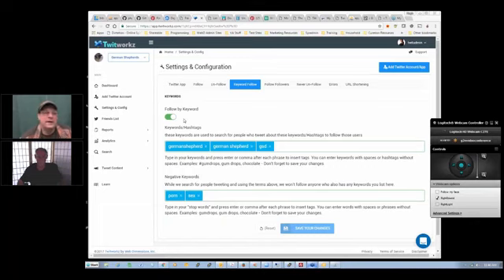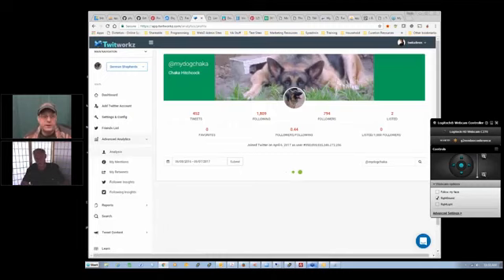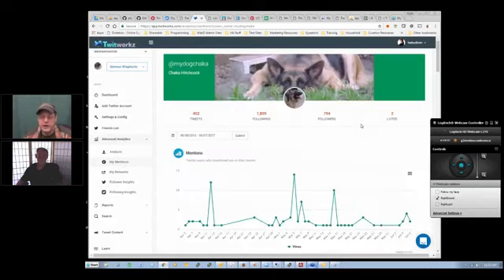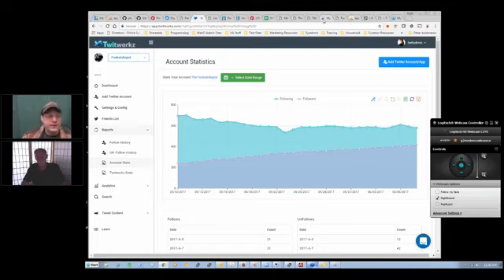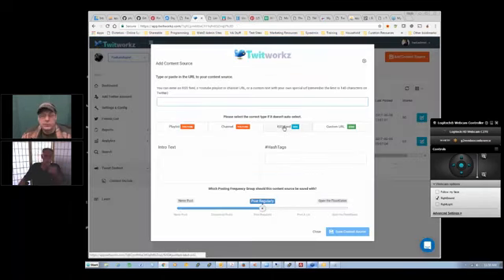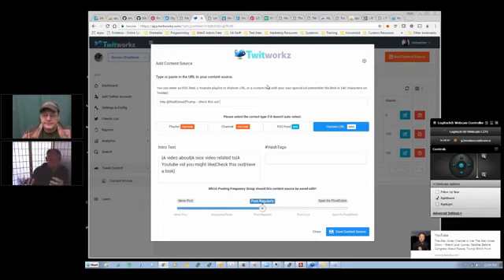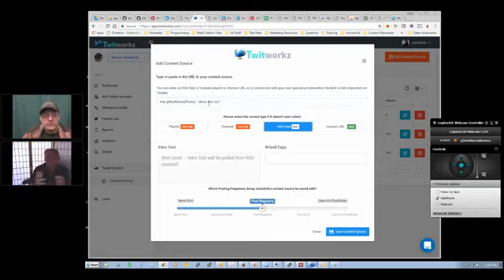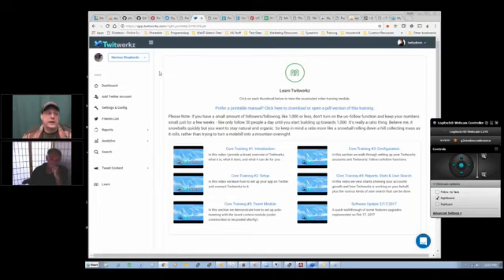Best Twitter Marketing Software twitworkz.com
Guerin Green is a journalist and social marketing guru. As someone who uses Twitter on a regular basis -- as well as teaching about Twitter strategies -- Guerin recognized the value of Web Dimensions new software Twitworkz which was released in February of 2017.

Twitworkz is really an amazing Twitter Marketing Software that helps anyone build and convert a following on Twitter. Twitworkz builds your following from a targeted niche and engages your followers by tweeting quality authority content on auto-pilot.

With its advanced analytics add-on, Twitworkz is definitely one of the most powerful solutions for helping you in all aspects of your Twitter marketing. or

Web Dimensions, Inc. Helps you get traffic and rankings
With content creation software that makes it easy & fun